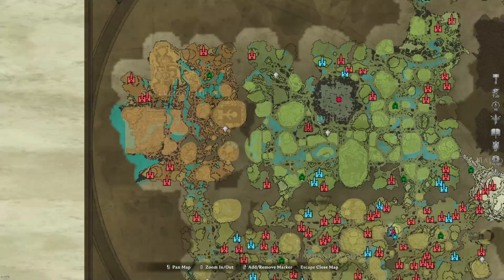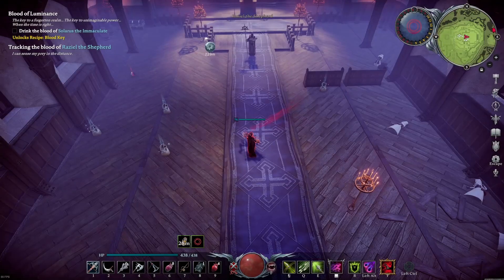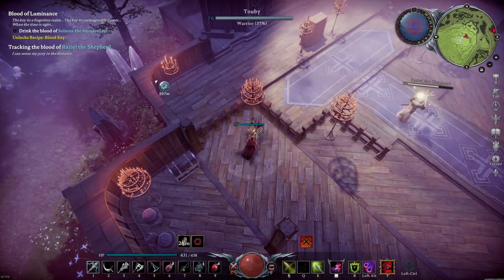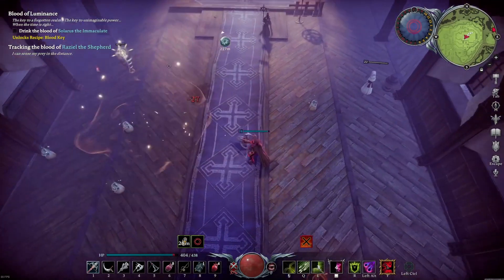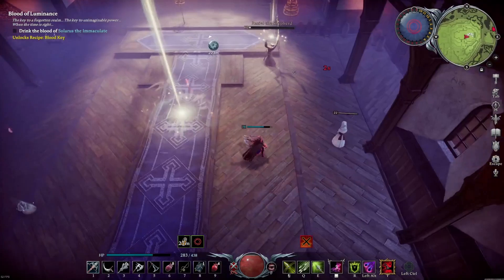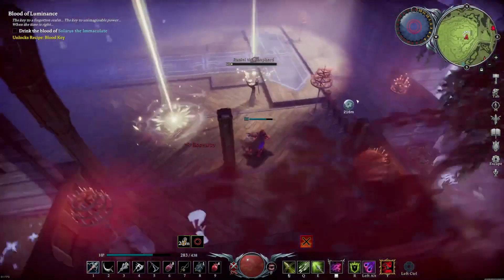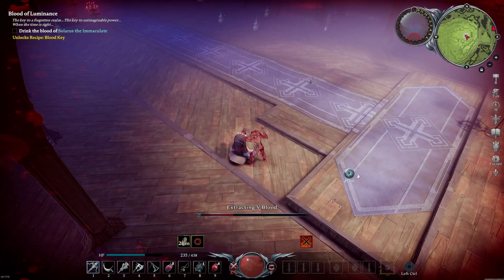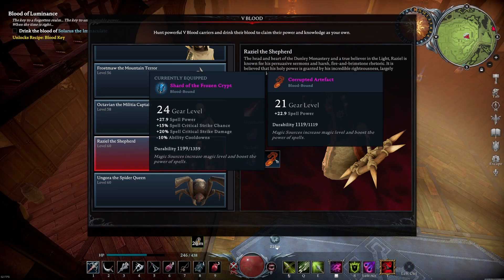V Rising - How To Beat Raziel The Shepherd and Unlock Athenaeum!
In this V Rising Video I show you how to beat Raziel The Shepherd, Dont forget to bring your Holy resistance potion or you will have a bad time :)

v rising raziel v rising gameplay v rising review